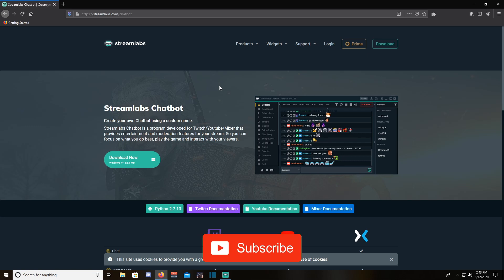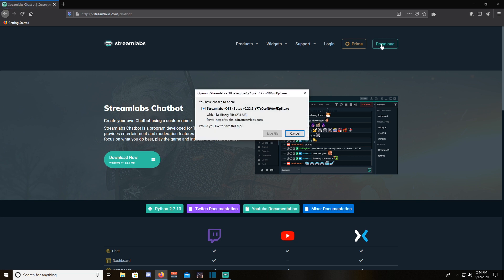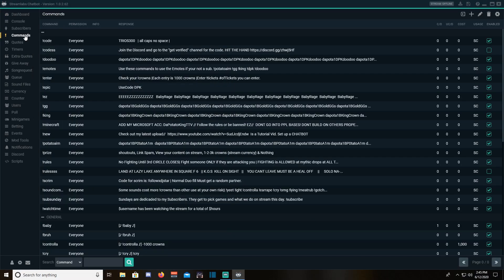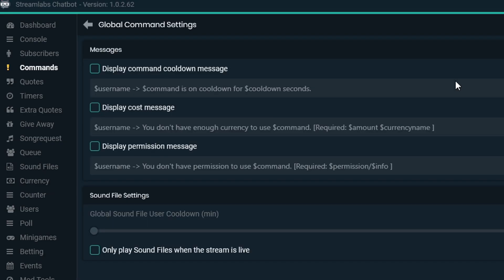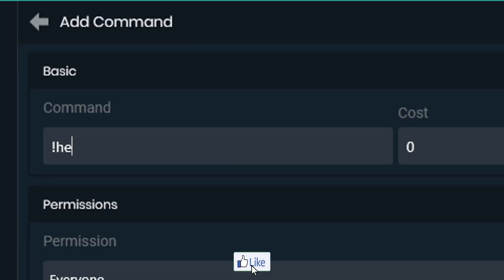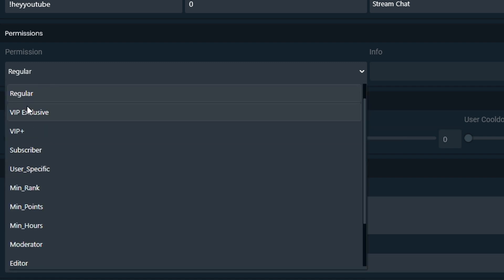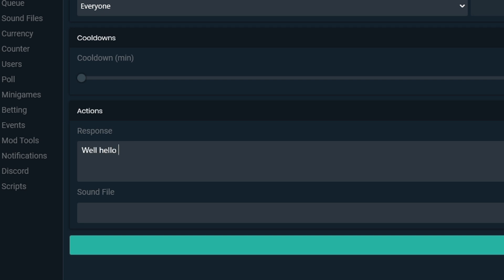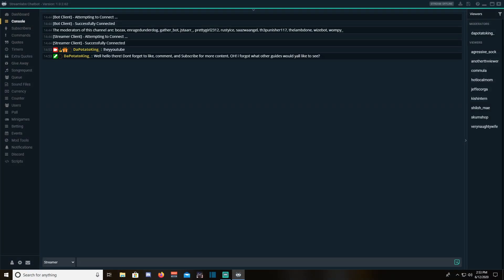Streamlabs ChatBot| How to set up Commands | Fast & Easy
this tutorial will help you set up commands on streamlabs chatbot, but the concept iss the same for any other bot out there. This one is free and has all the features and more than a Paid Subscription like Wiz bot & stream elements. Plus you can name your bot for free.